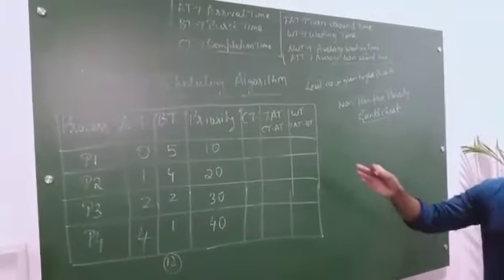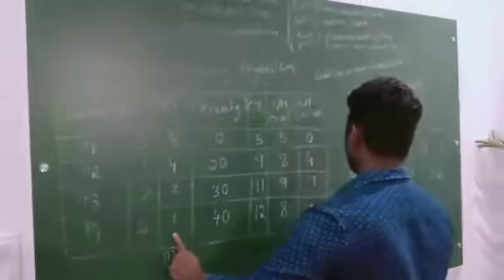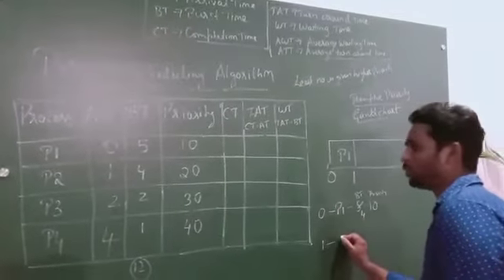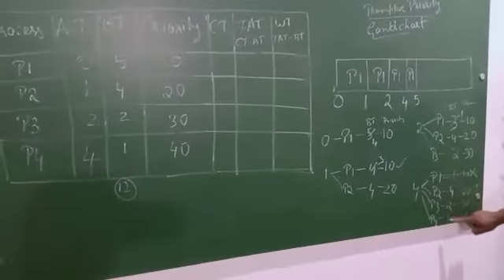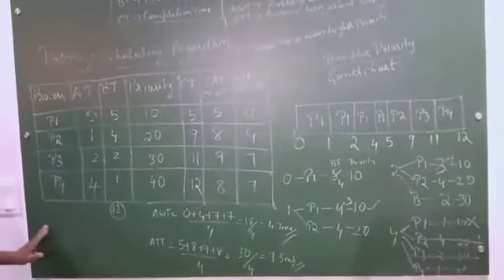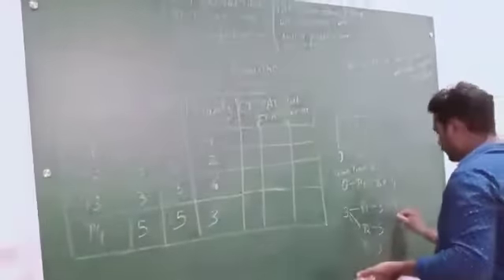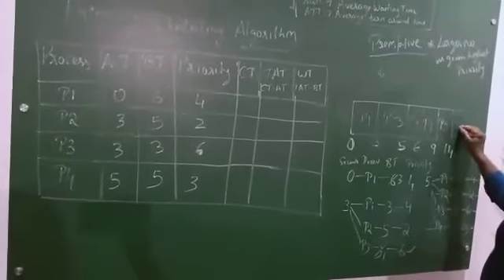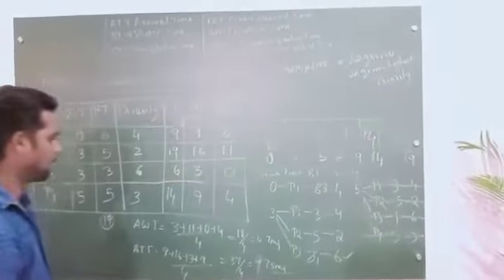PRIORITY scheduling preemptive algorithm in operating system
priority preemptive scheduling algorithm and example